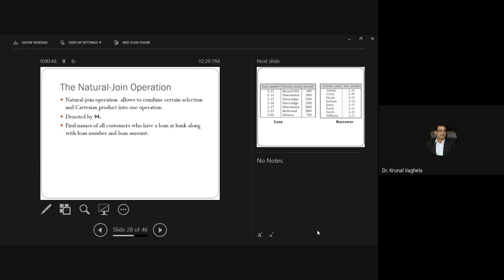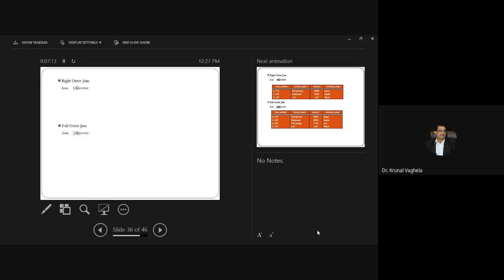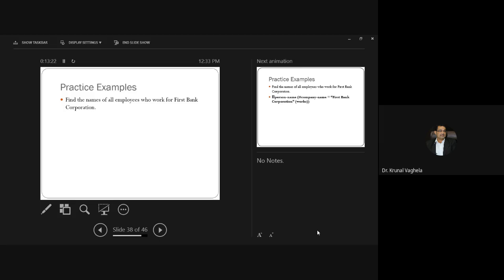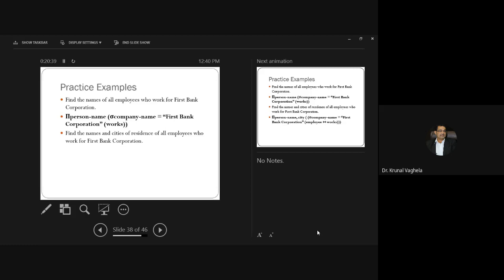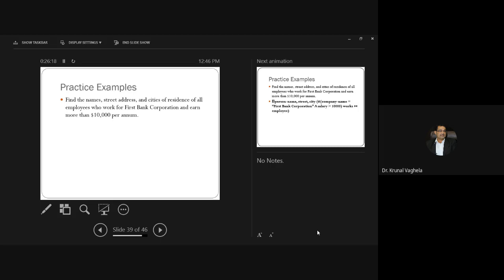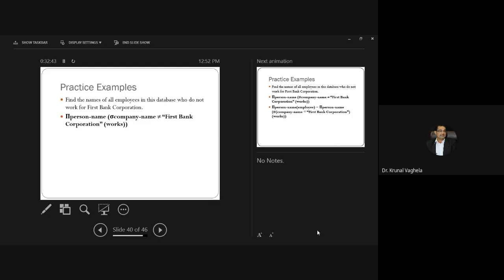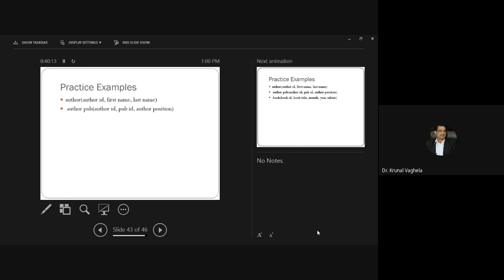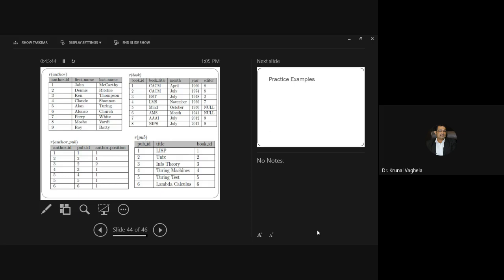3TC4+3TD1 DMS KV 2021 08 15 at 23 46 GMT 7